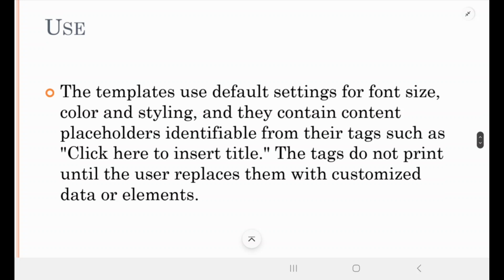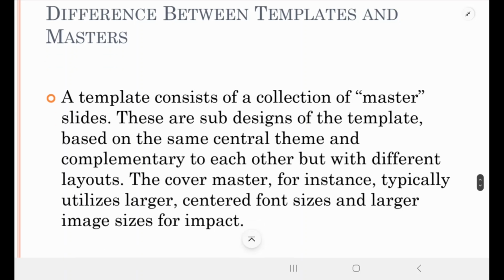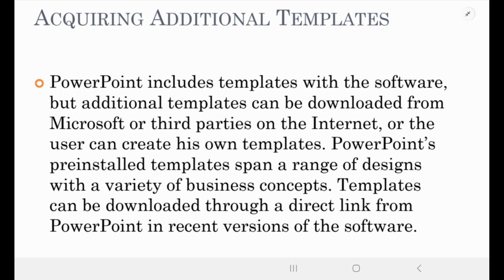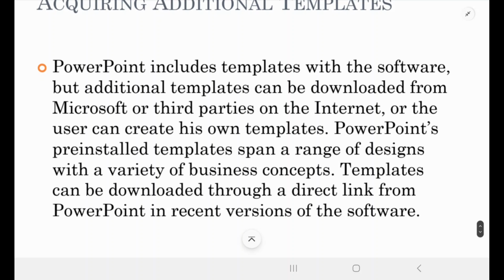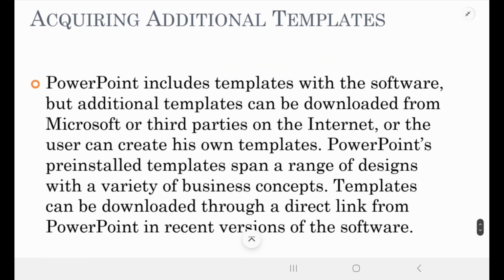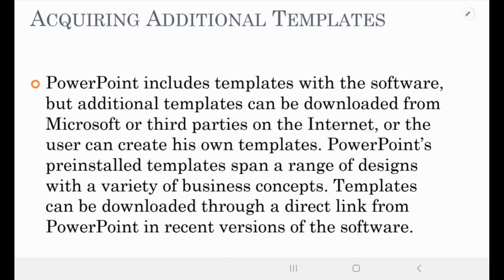Templates for MS PowerPoint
In this Lecture we will learn about the topic Templates for MS PowerPoint.